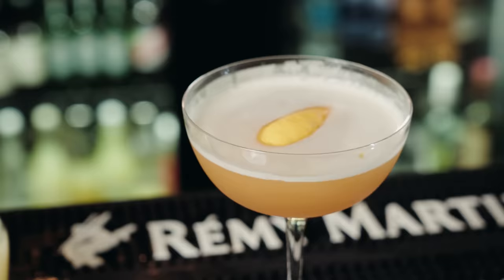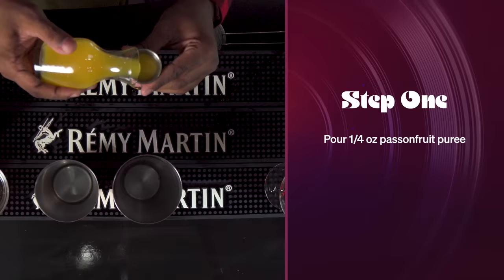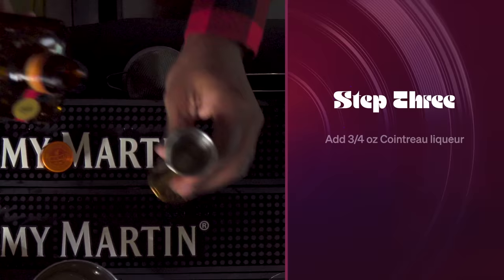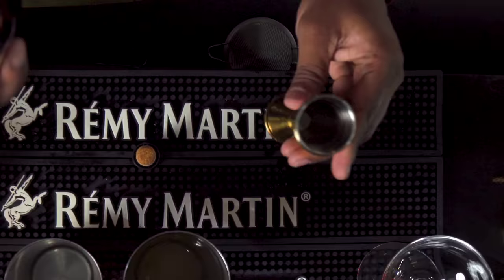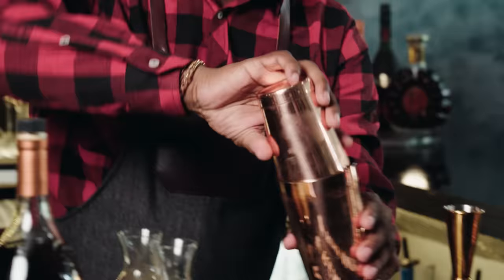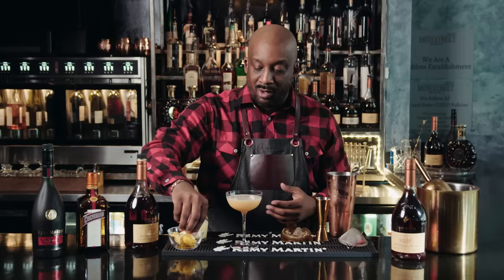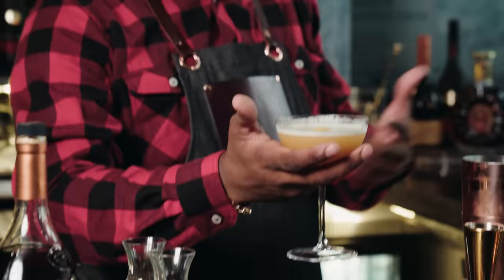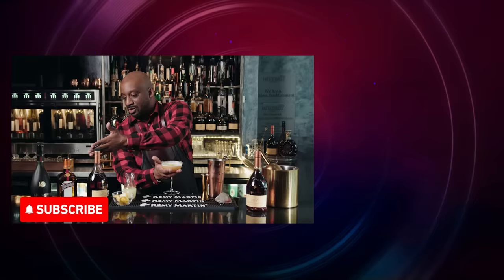Mixologist Josh Davis Shows Us How To Make A Rémy Uptown | Cheers | Soul Train Awards '22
Mixologist Josh Davis is getting us ready for the SoulTrainAwards with this step by step recipe for the Rémy Uptown in this edition of Cheers presented by Rémy Martin USA!

0:00 Intro
0:30 Step One
0:41 Step Two
0:53 Step Three
1:07 Step Four
1:17 Step Five
1:23 Step Six
1:34 Step Steven
1:42 Step Eight
1:55 Wrap-Up

Stream Black Culture with BET+. Kick back and enjoy movies, TV series, exclusive originals and the best of Tyler Perry.